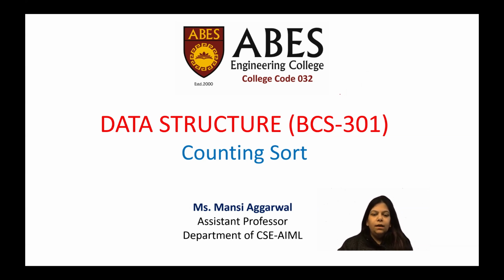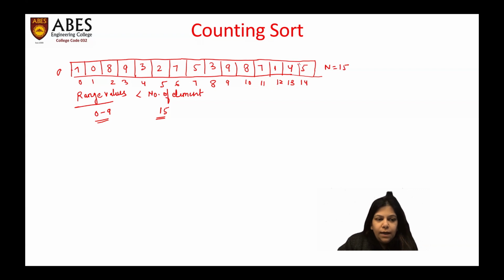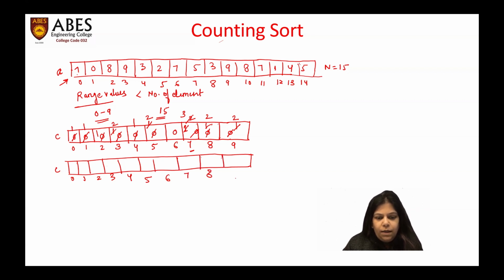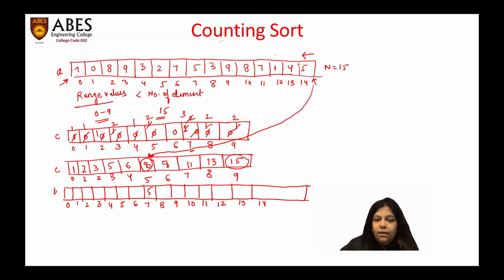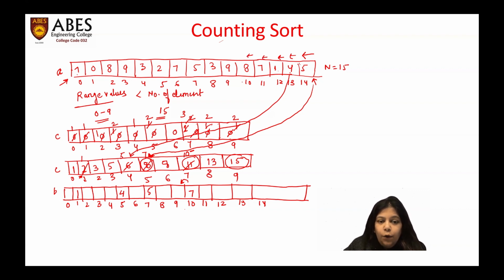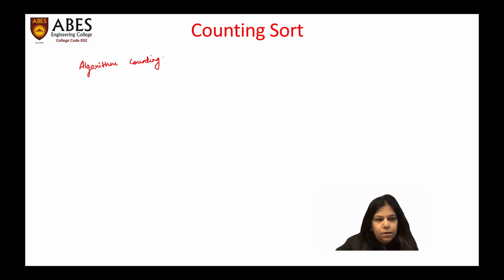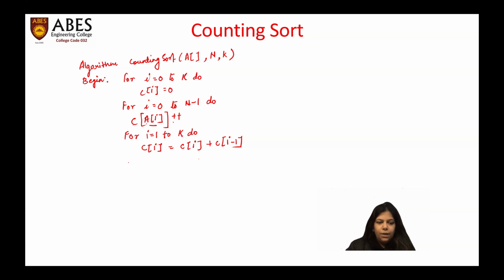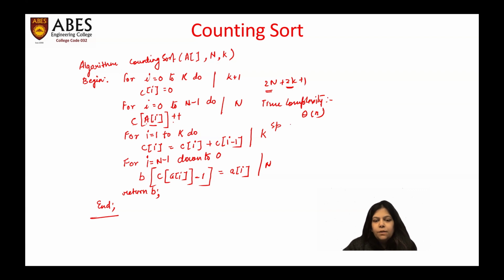Lecture 11 (Unit 3) || Counting Sort || Data Structure